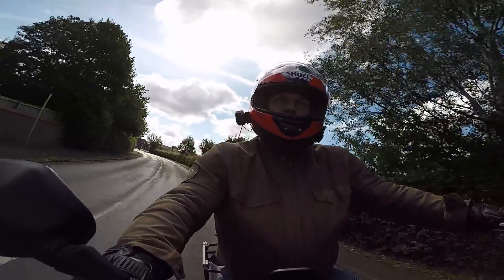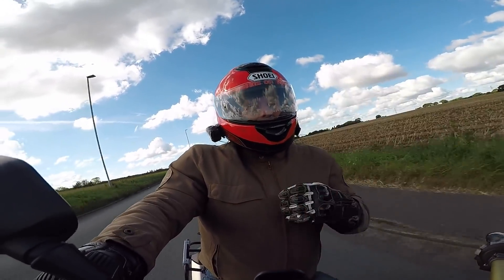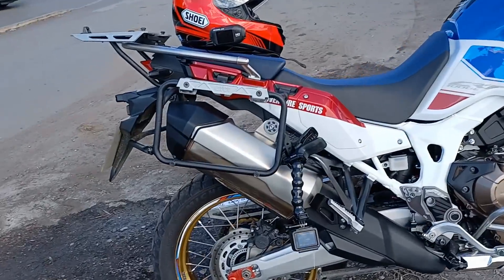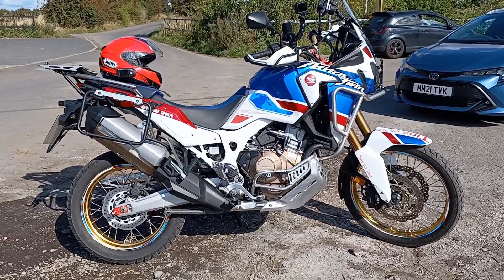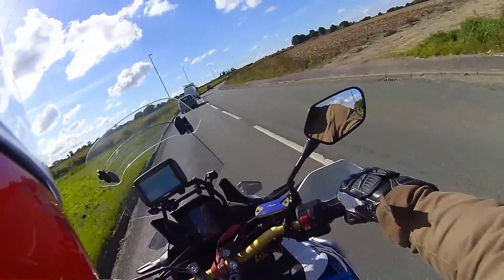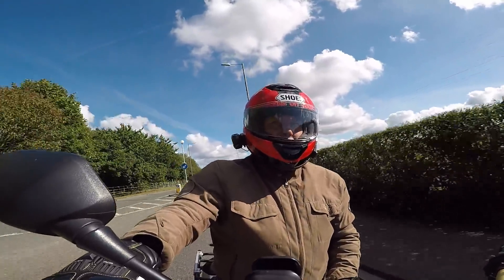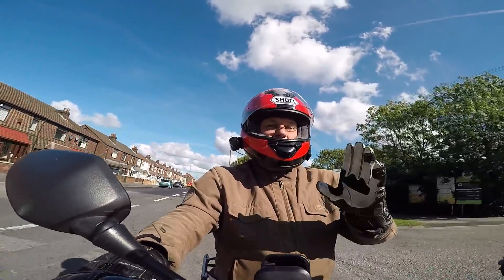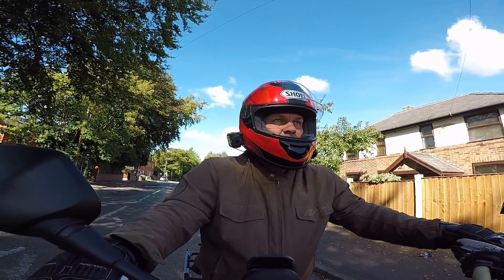Our Africa Twin Has Her 1st Problem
Well folks thanks for watching , as you probably know our bike went for her 1st mot a few weeks back and in the process we found out the rear wheel bearing has give up the ghost with a fair bit of play in it . no big deal but as always we try and be straight and let u know the good and bad parts of our bike ownership .